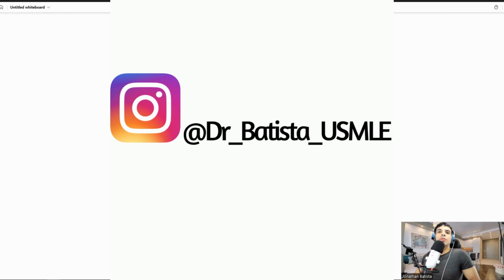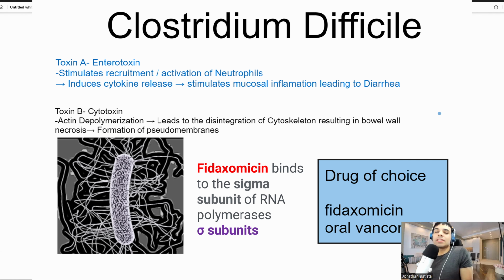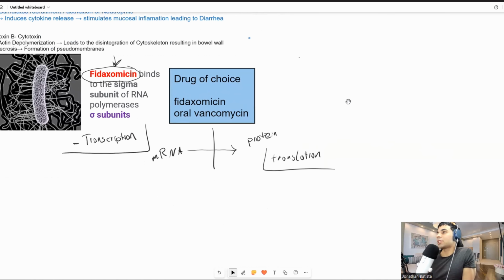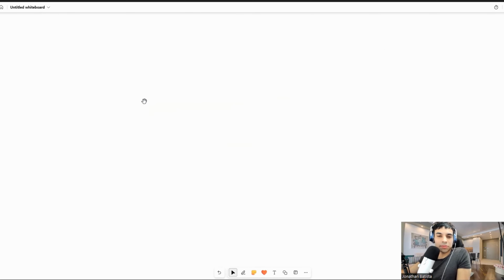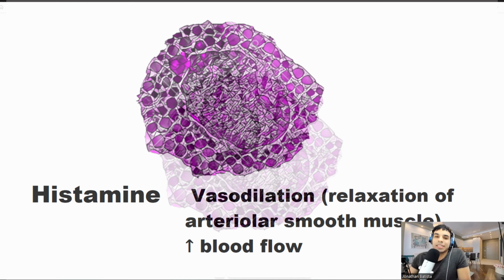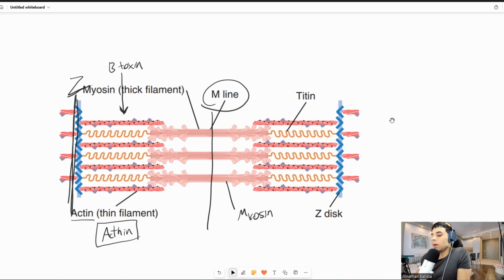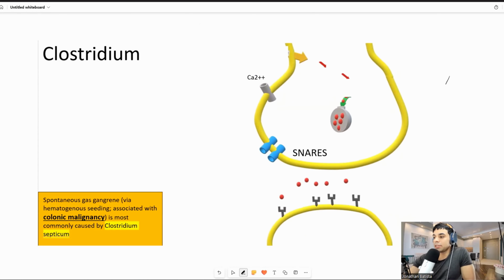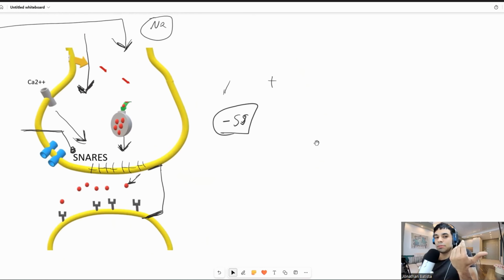USMLE DRILL Episode 01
We have officially started a DRILL Series, We will go over as much material as we can in a comfortable, simplified manner.

This was part of a Complete Drill video (1 hour).
1 per week